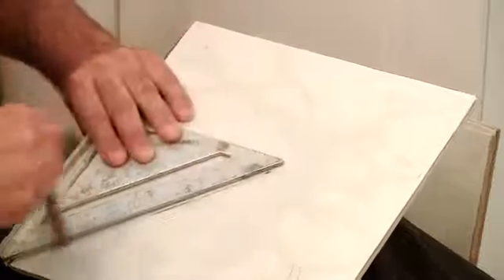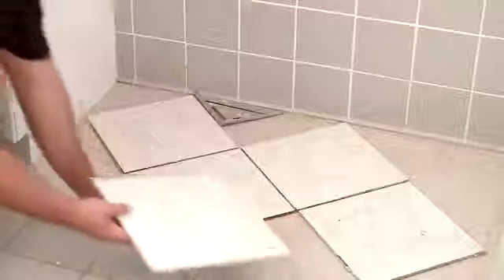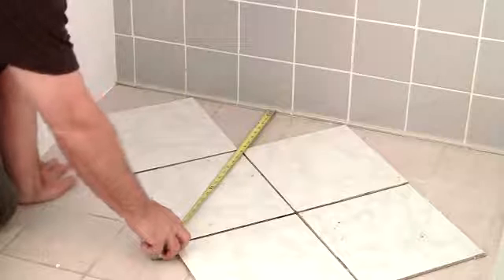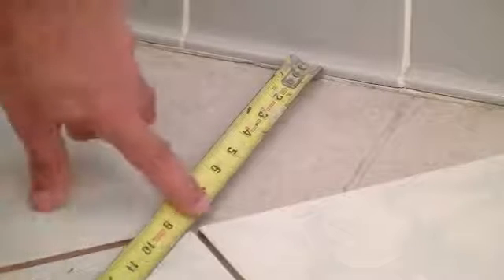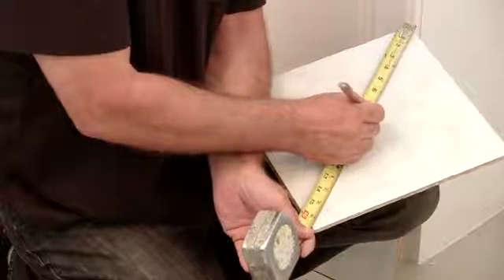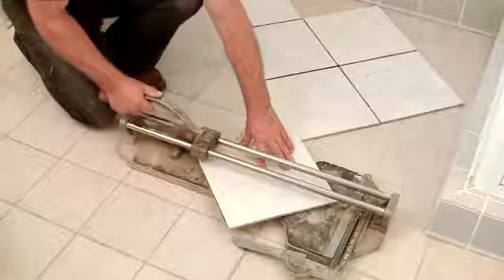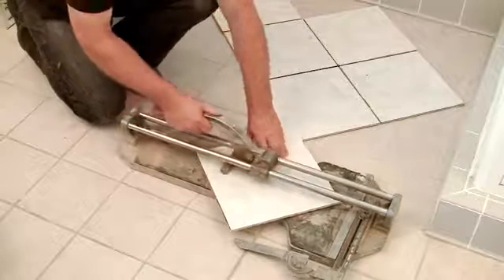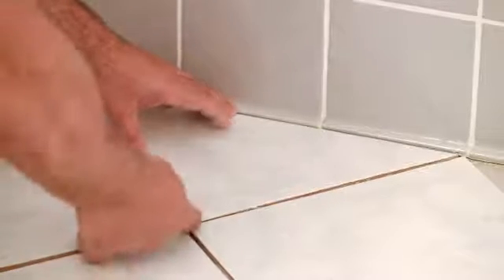Tips on Cutting Angles for Ceramic Tile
Tips on Cutting Angles for Ceramic Tile. Part of the series: Tile 101. When cutting angles for ceramic tile you want to exercise caution. Get tips on cutting angles for ceramic tile with help from a home repair specialist in this free video clip.